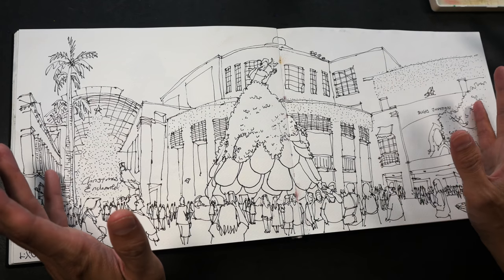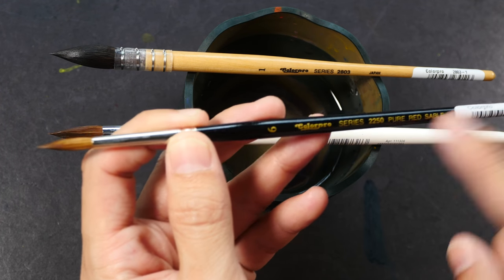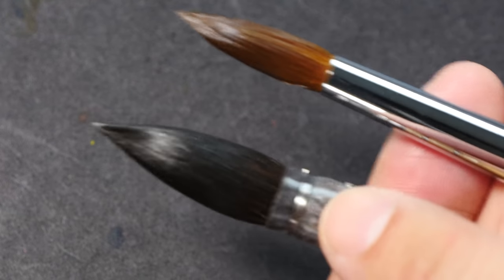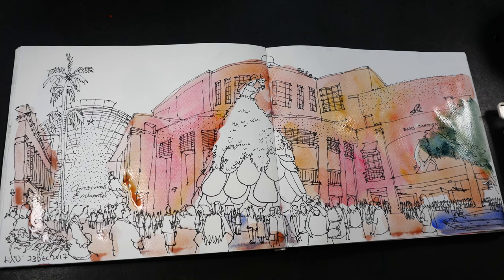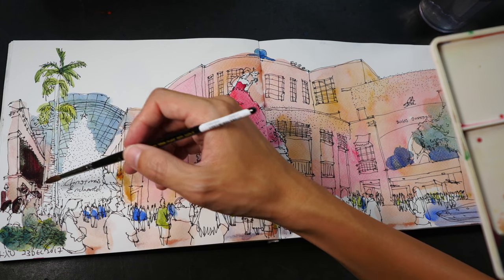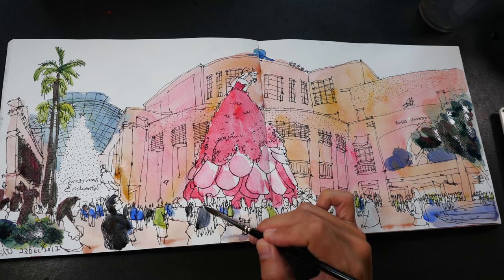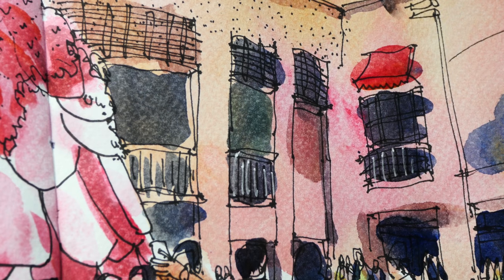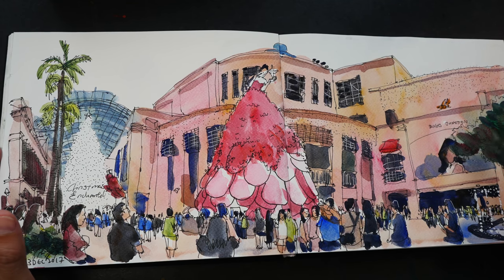Finishing Up the Tall Pink Lady Sketch from 2017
Colouring the sketch I drew a week ago on my unlucky day.